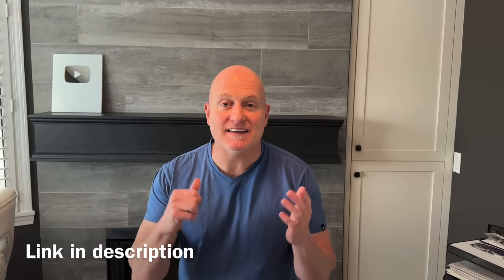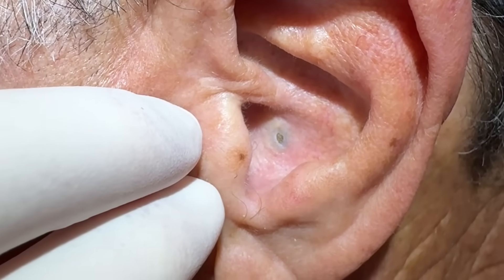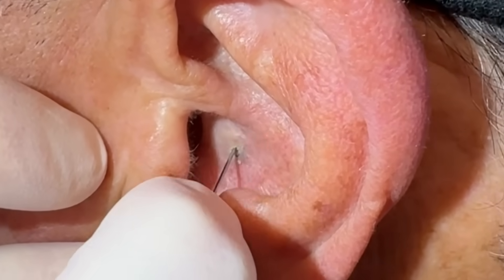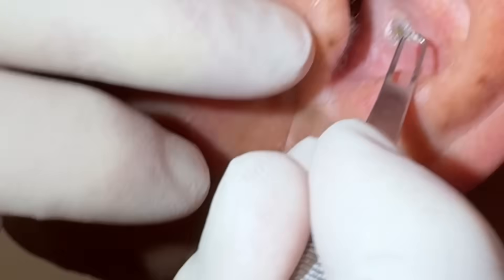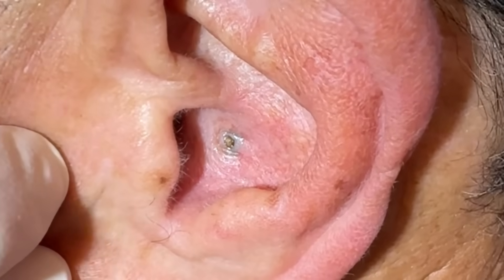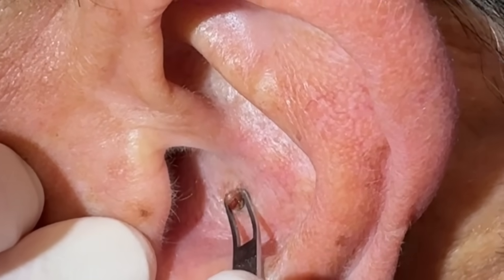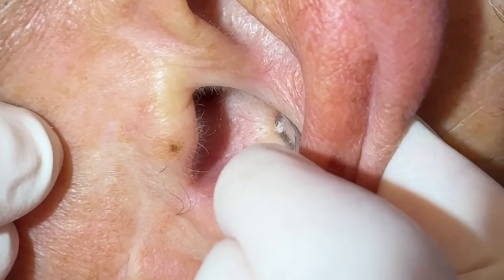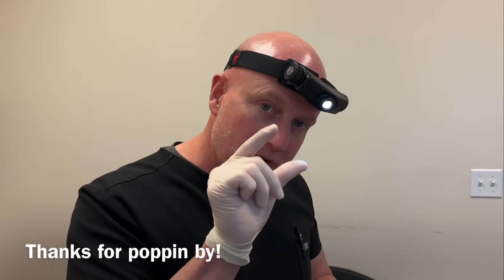DPOW with firm blackhead lodged deep in ear. Keratin pocket expressed just behind ear pearl.Must see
Thanks to my patient for sharing! These are always interesting. The harder the keratin plug gets, the more itchy it can become. As it expands underneath the skin commonly a small cut needs to be made to increase the opening and express the contents as I did in this case. Hopefully this will pore will shrink down a bit after low powered cautery I did off camera, if it tries to refill we will be here to conquer it! Thanks for poppin by!